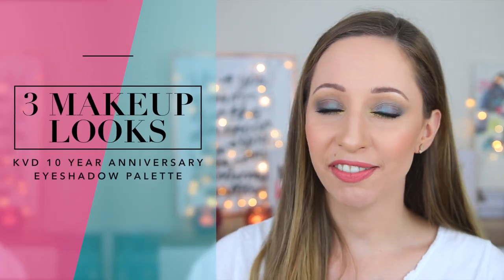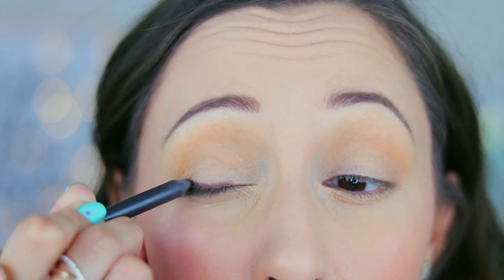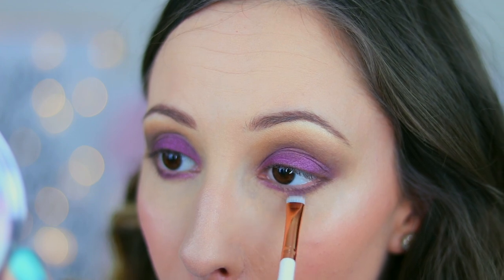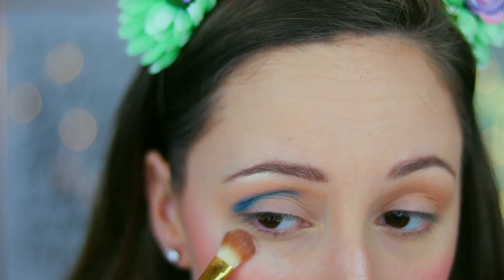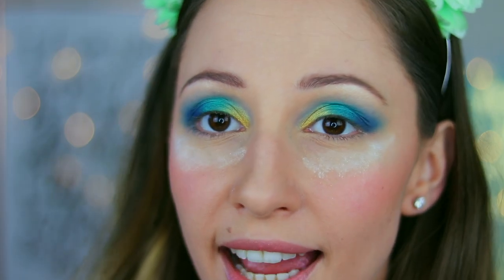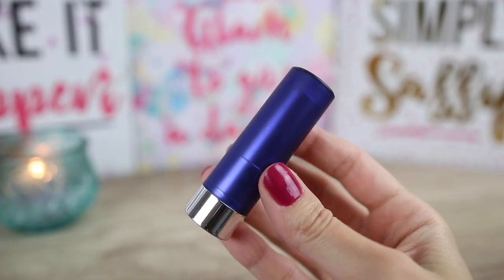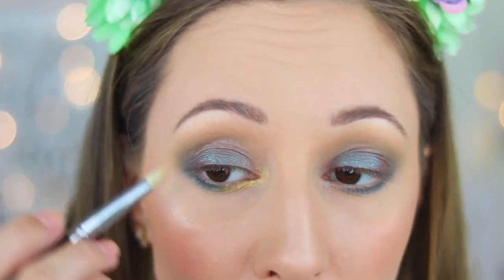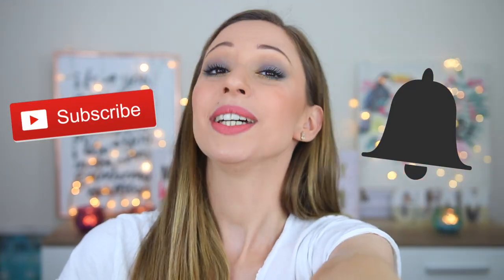Kvd 10th Anniversary Palette Tutorial and Review - 3 looks one palette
Kvd 10th Anniversary Palette Tutorial and Review - 3 looks one palette. In this video I show you 3 different makeup looks with the kvd 10 year anniversary palette and I also give you my final thoughts about the palette. I created 3 makeup looks you requested and I hope you like them guys! Let me know which one is your favorite!!

Products used in this video:
Essence glow baked metallic highlighter in like you’re doing what you love
Catrice eyeliner in 010 dating Joe black
Marc Jacobs hi shine gloss in Love buzz
Essence stay all day 16h concealer in 20 soft beige
Mac eye pencil in stubborn brown
Mac lip pencil in boldly bare
Tommy g cosmetics double ended eye pencil in nude and black
Essence matt matt matt lipsticks in 01 Natural kiss, 09 rockin princess, 10 no to mainstream